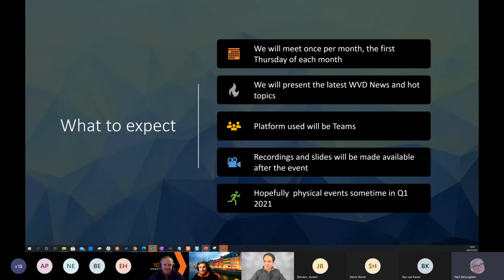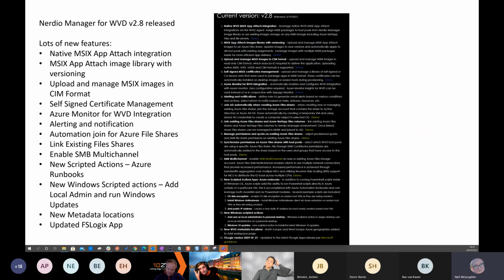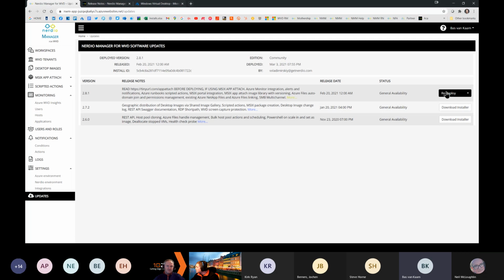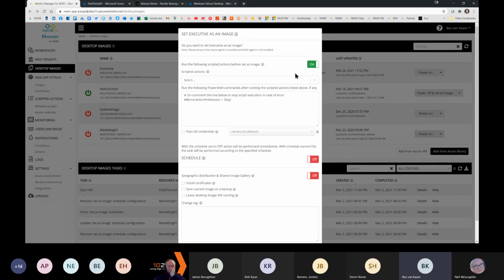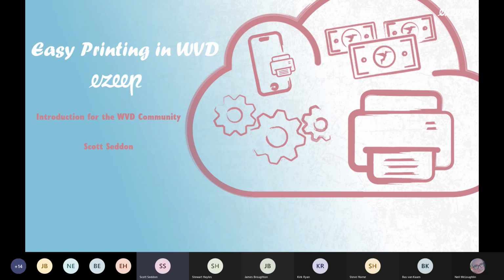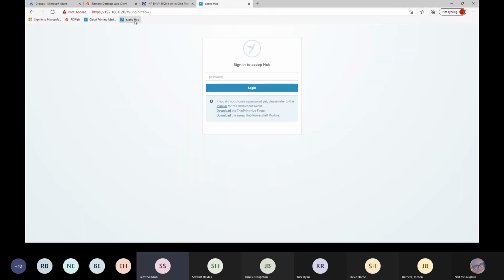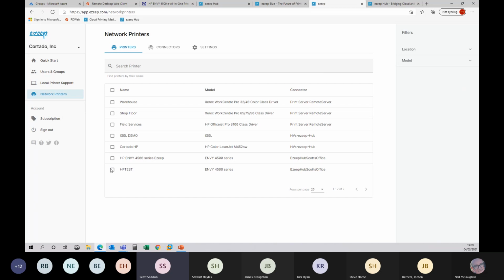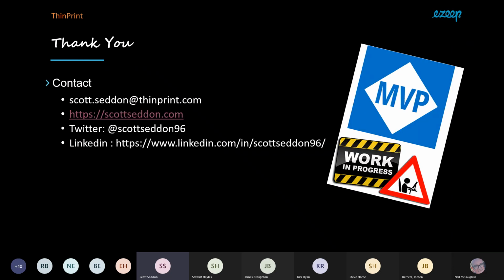UK WVD User Group March Meeting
This is a recording of the UK WVD User Group March meeting where we discussed the latest news, Bas van Kaam presented on the hidden gems of Nerdio and Scott Seddon presented on Printing on WVD using Ezeep.